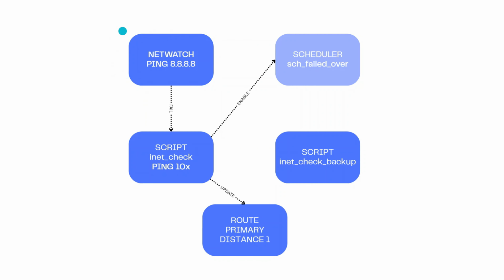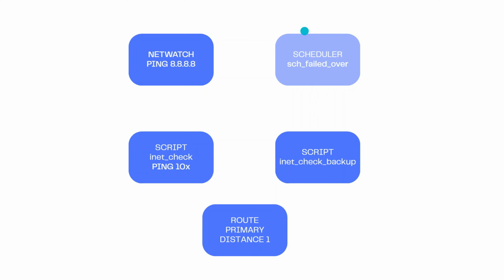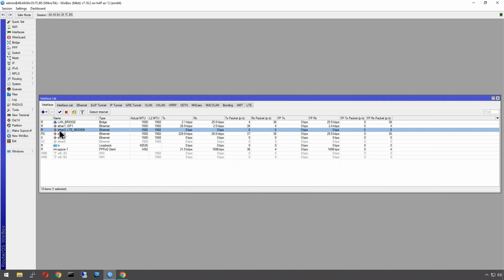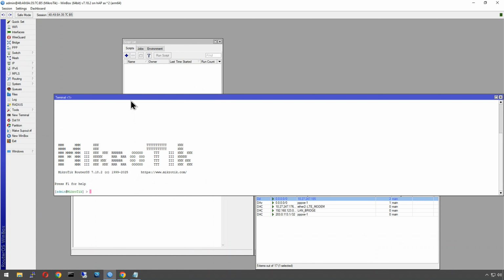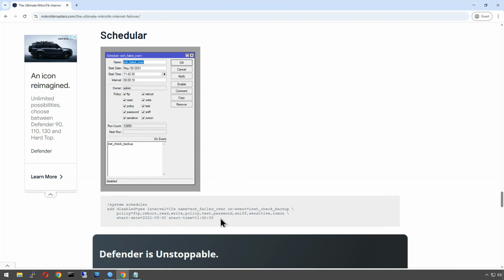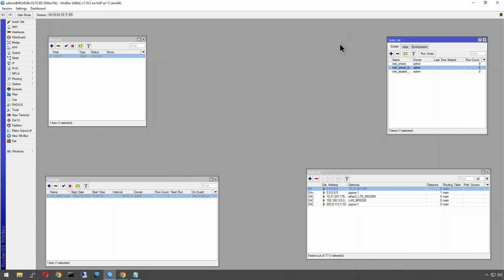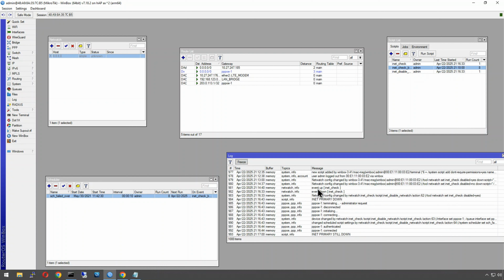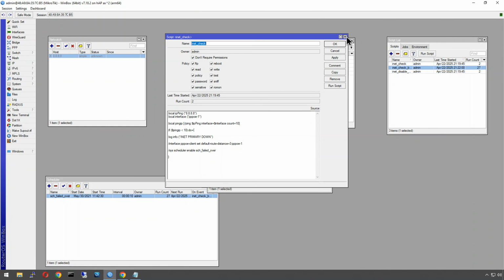MikroTik Automatic Internet Failover — Using Scripts for Smart, Reliable Connection Switchover!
In this video, I’ll show you how to create an automated internet failover system using MikroTik scripts, Netwatch, and scheduler — so your router can switch between ISPs or WAN connections automatically the moment it detects downtime!

No need for manual intervention or guesswork — this method ensures your network stays online even during outages, and gracefully switches back once your main connection is restored.

⚡️ What you’ll learn:
✅ How to write MikroTik scripts for failover & failback
✅ Using Netwatch for real-time link monitoring
✅ Automating switchover logic via the scheduler
✅ Building a robust dual-WAN setup for home or business
✅ Full testing of failover and automatic recovery

📌 Video Chapters:
00:00 – 🔥 Intro
01:34 – 📜 Script Explanation / Overview
10:07 – 🖥️ Script Creation
16:55 – ⏰ Scheduler Configuration
18:03 – 🌐 Netwatch Setup
18:33 – ➕ Additional Script Add-ons
18:53 – ⚙️ Run-through of Fully Configured Setup
21:36 – 🧪 Testing Failover
25:10 – 🔄 Testing Failback
25:50 – 🧠 Testing Failover and Failback Again

💡 Why Automate Internet Failover?
Because downtime is money! Whether you're running a home office, game server, or business network, automatic failover gives you peace of mind and rock-solid connection reliability.

Welcome to MikroTik Masters!